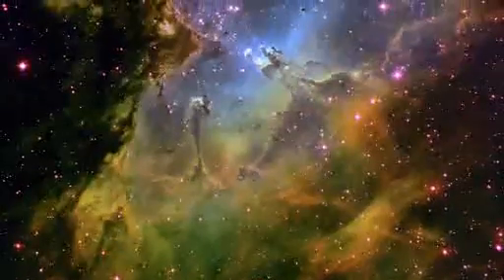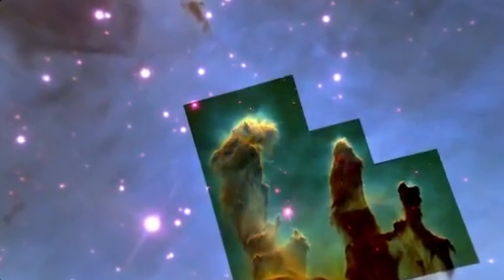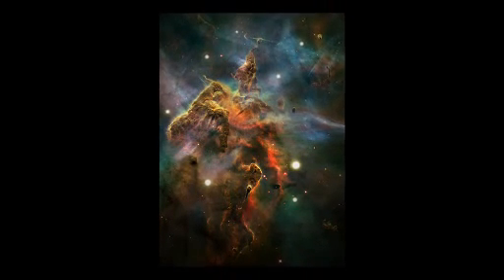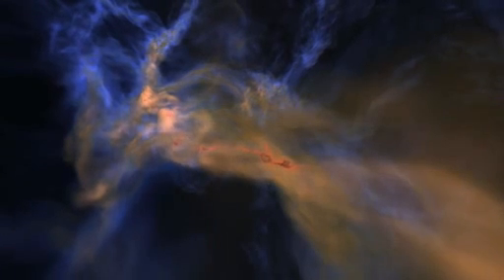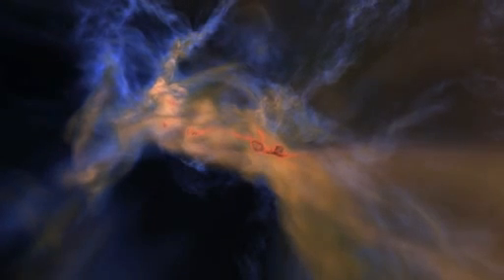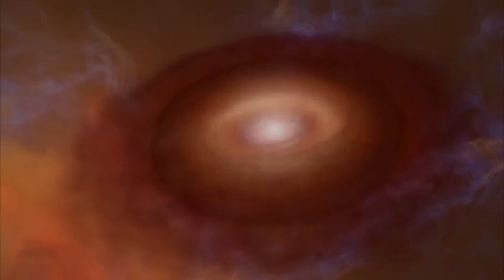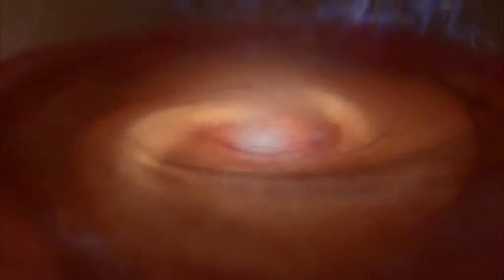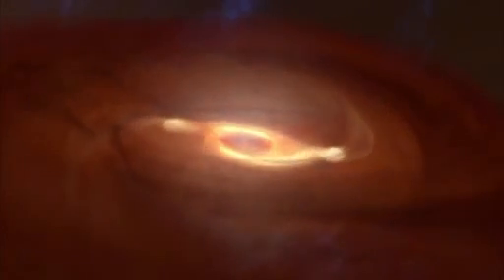Webb Telescope: Planetary Evolution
Stars and planets form in the dark, inside vast, cold clouds of gas and dust. The James Webb Space Telescope's large mirror and infrared sensitivity will let astronomers peer inside dusty knots where the youngest stars and planets are forming.